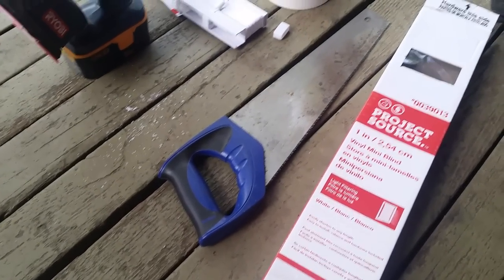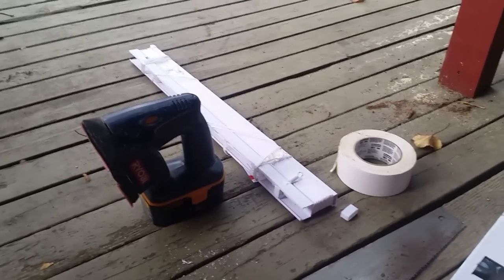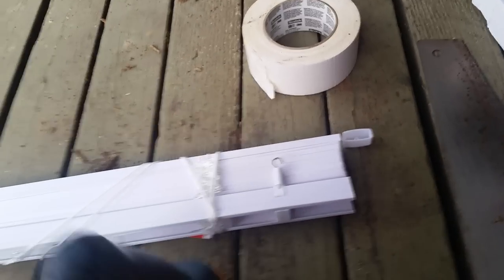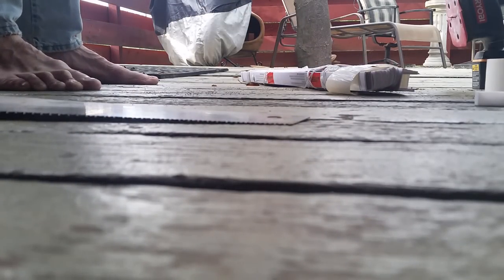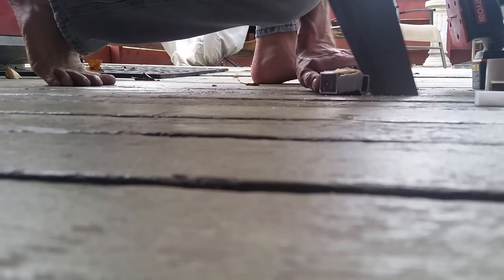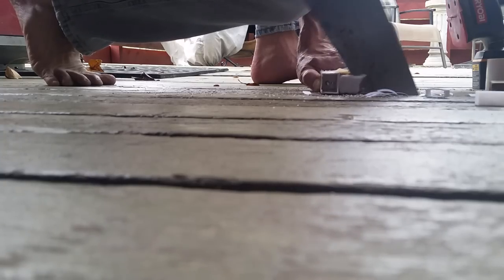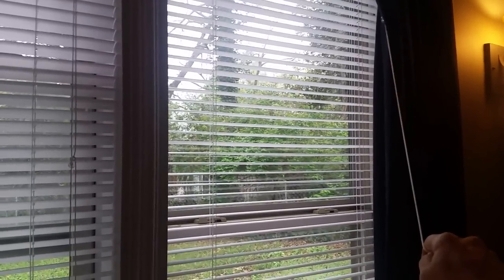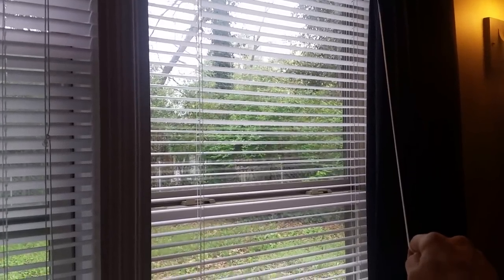Blinds Too WIDE? Cut Them Down!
Shorten your cheap plastic blinds with a hand saw.

In this video, I save some cash by cutting down a pair of $5 blinds instead of buying the more expensive brand which can be cut down at Home Depot.

John Masters

Due to factors beyond the control of JohnMastersDIY, no information contained in this video shall create any expressed or implied warranty or guarantee of any particular result. Any injury, damage, or loss that may result from improper use of the information contained in this video is the sole responsibility of the user and NOT JohnMastersDIY.

Use:
Please use the information found on this channel, in conjunction with other trustworthy sources, to ensure a more complete understanding before proceeding with your project.

Privacy:
The privacy of those watching and commenting on JohnMastersDIY is extremely important to us.

We DO NOT share personal information with third parties nor do we store any information about your visit other than to analyze and optimize your content and reading experience through the use of cookies.You can turn off the use of cookies at anytime by changing your specific browser settings.

We are not responsible for republished content from this channel on other channels, blogs or websites without our permission.

This privacy policy is subject to change without notice and was last updated on February 10th, 2017.